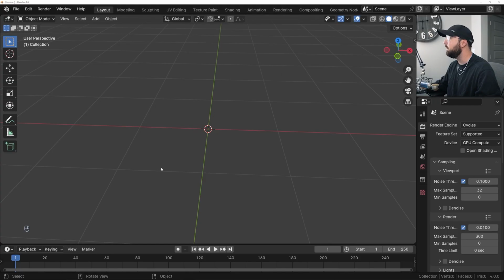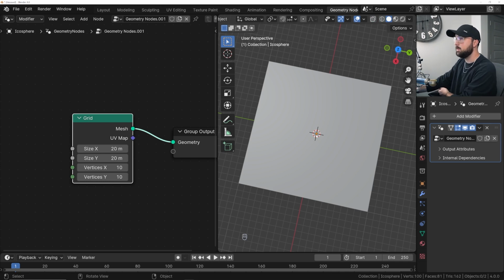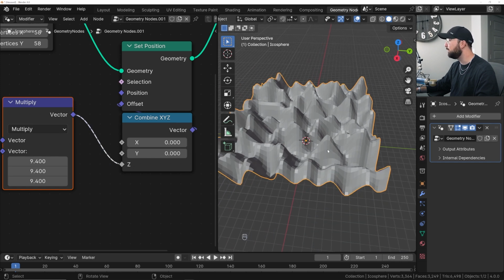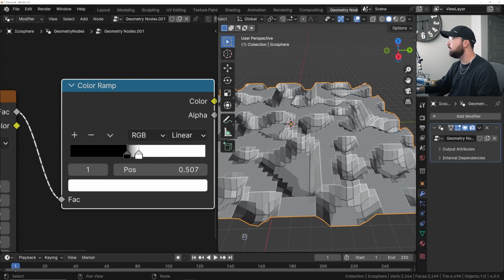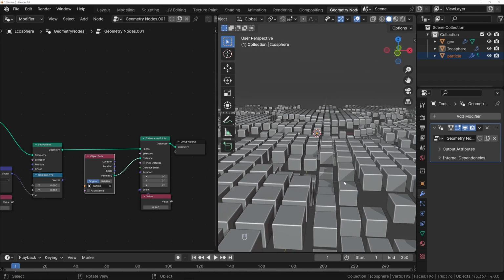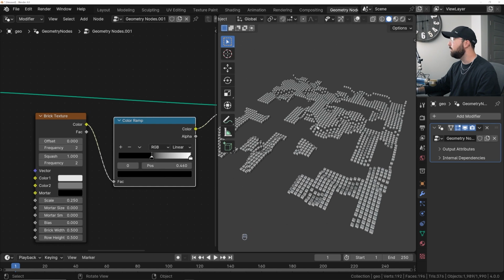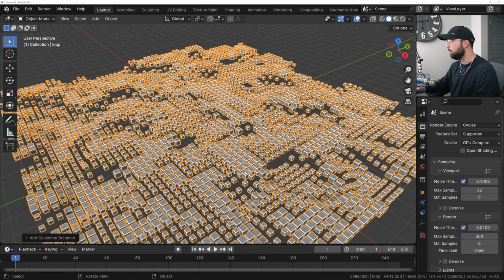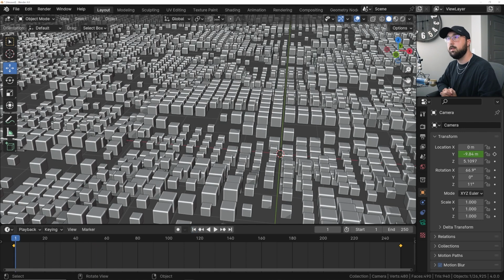Lesson 4 Part 1